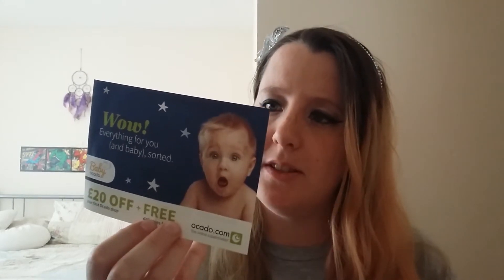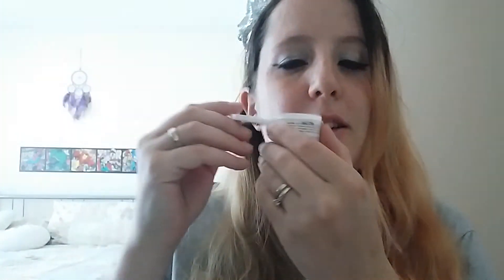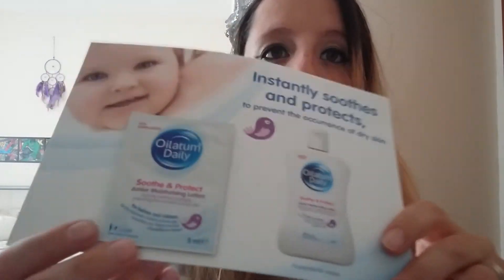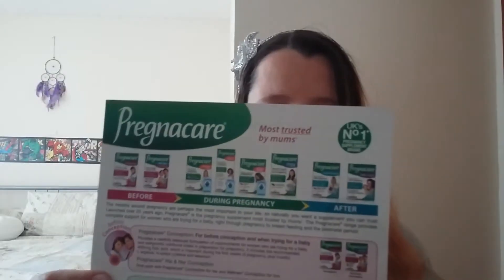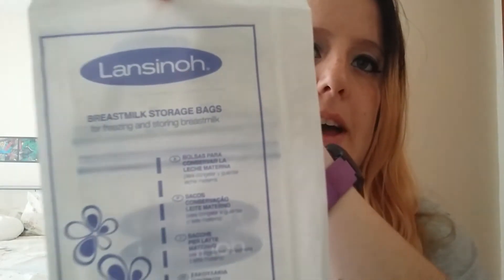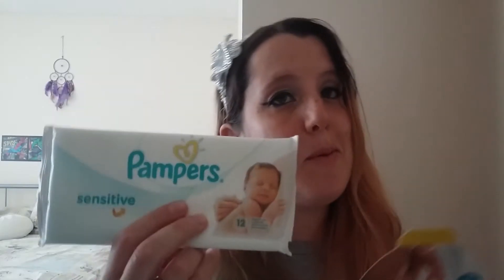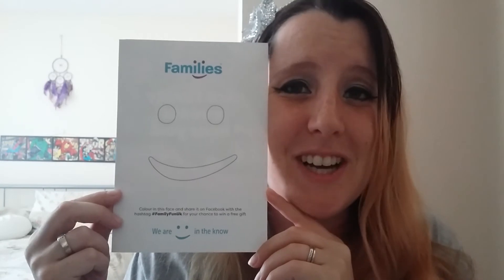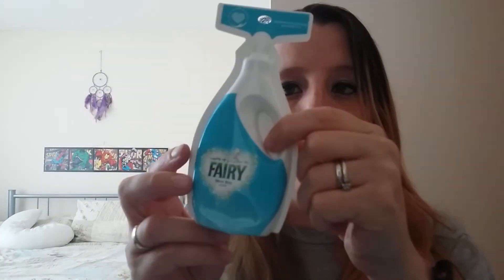Emma's Diary free gift bag haul!!!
I signed up to Emma's diary online, printed off the vouchers, picked up the ready-made bags at Argos and got a tonne of free goodies!

I am a pregnancy vlogger - former running vlogger - this is my unboxing of the 3 Emma's Diary gift bags currently available from their website! (Mum-to-Be, Bump-to-Baby and New Family)

This is not a sponsored video, they really are giving this stuff away for free :)